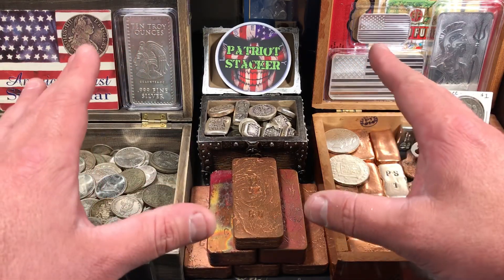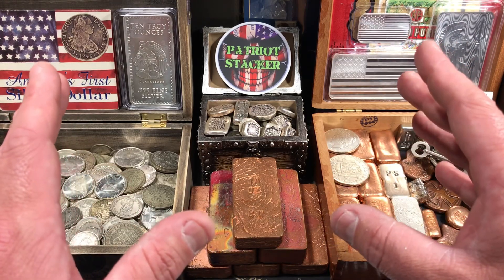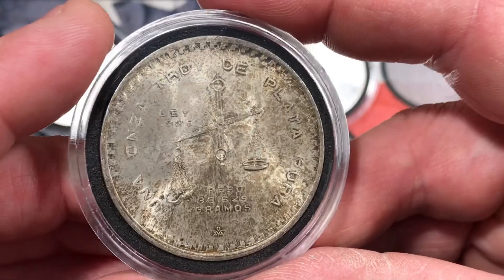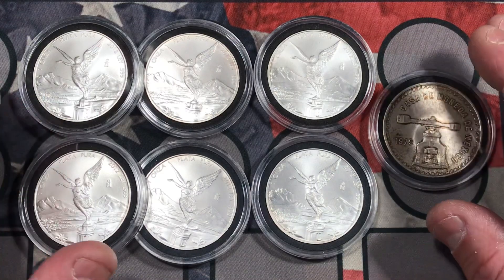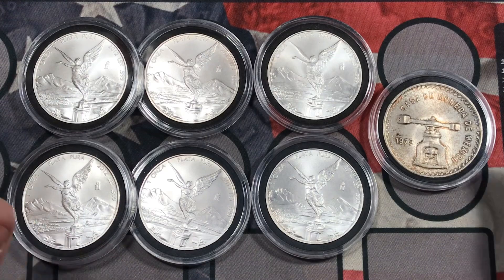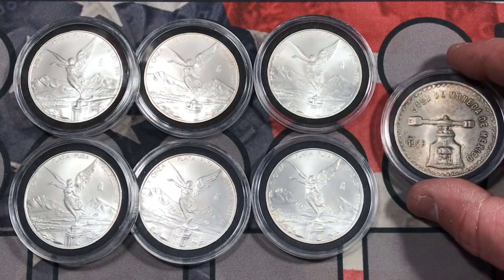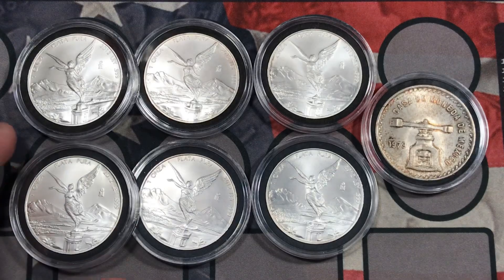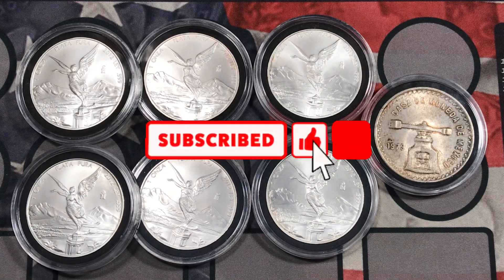Buying Silver on the Road! Libertads from Ohio!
Traveling for work it’s always fun when I get to visit different coin shops on the road. I was recently in Columbus, Ohio and was able to check out a local coin shop in the Arlington area. It was a small shop, but they had quite a few nice pieces of silver bullion and numismatic coins. I was able to pick up a handful of Libertads and another older Mexican silver coin.￼

Arlington Coin and Watchworks
2094 Tremont Center
Upper Arlington, Ohio
43221